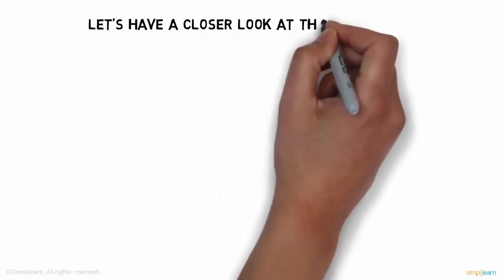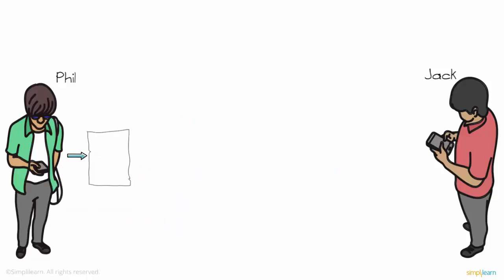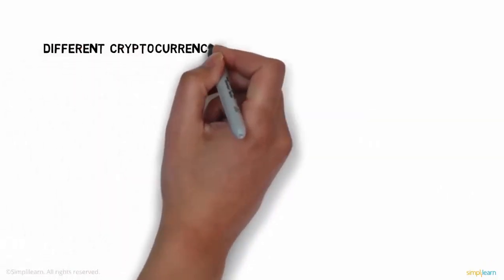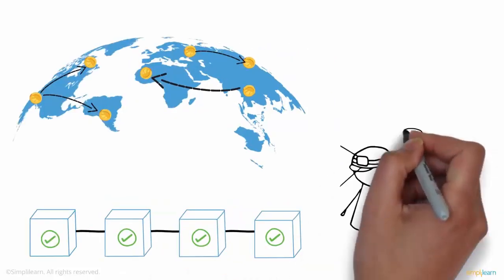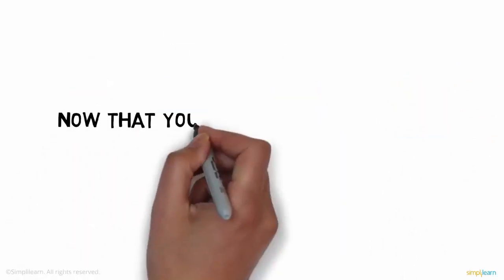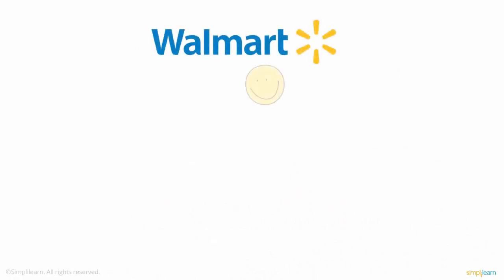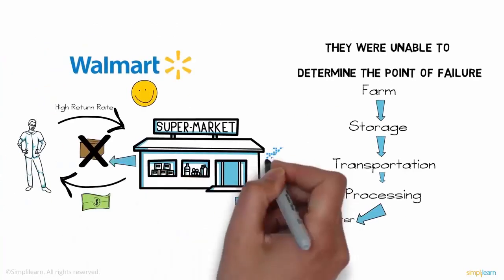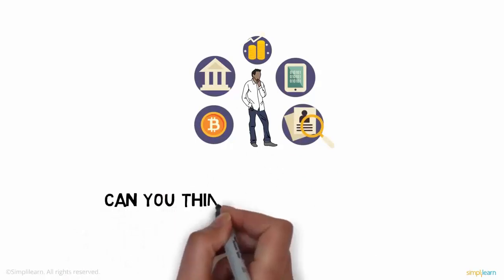Blockchain part 2